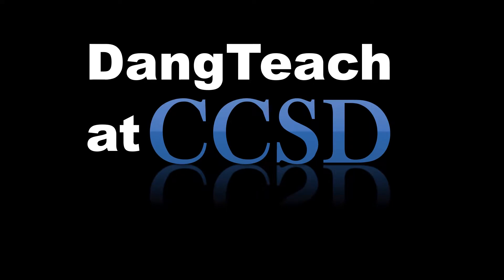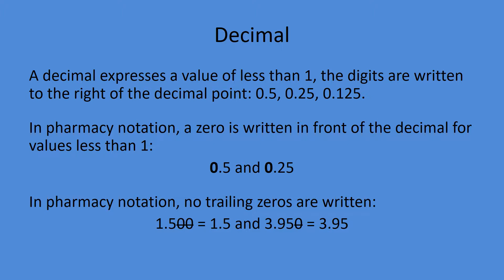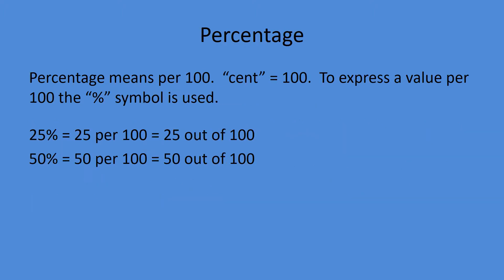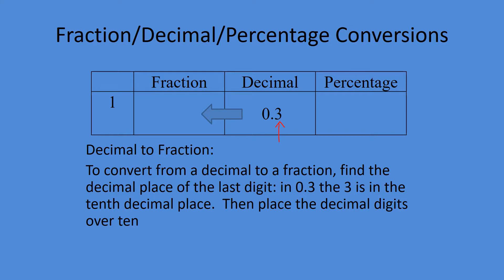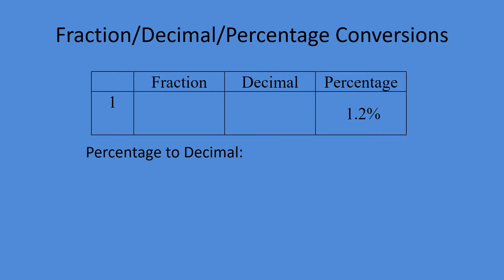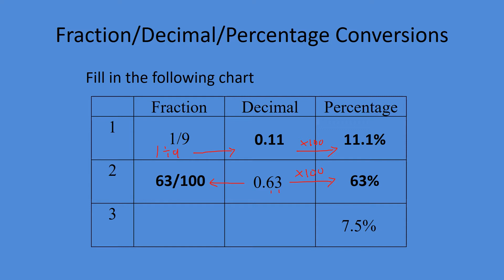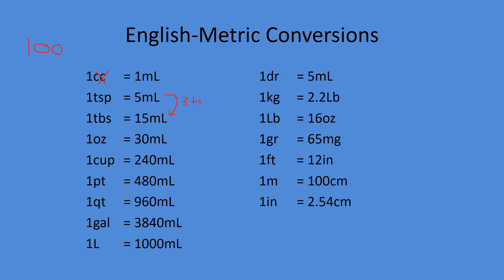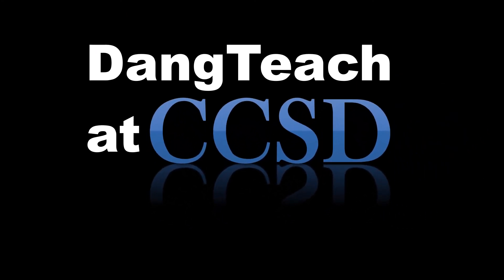Pharmacy Math: Fraction, Decimals, Percentage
Published Feb 08, 2018

Learning Objectives:
1) Be able to document numbers in pharmacy notation.
2) Be able to convert between fractions, decimals, and percentages.
3) Remember unit conversion factors.

Interested in the Medical Specialty Program at California College San Diego? Please let them know that DANG SENT YOU.